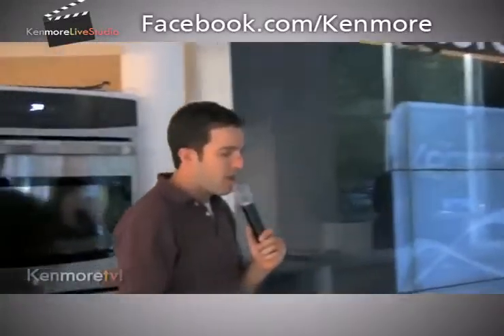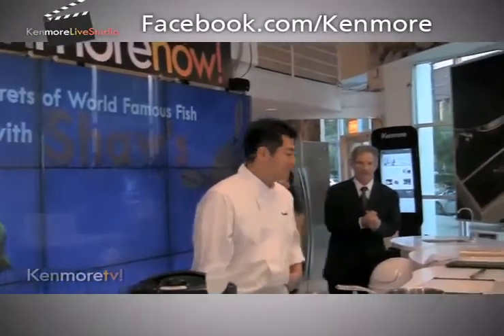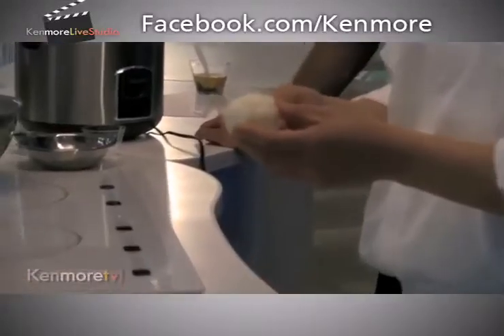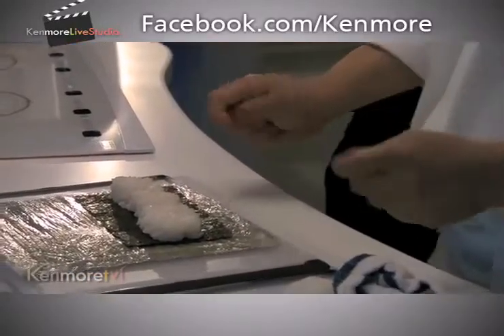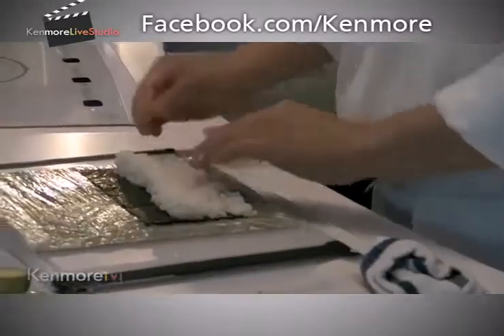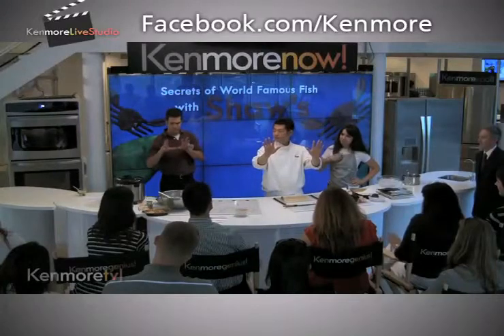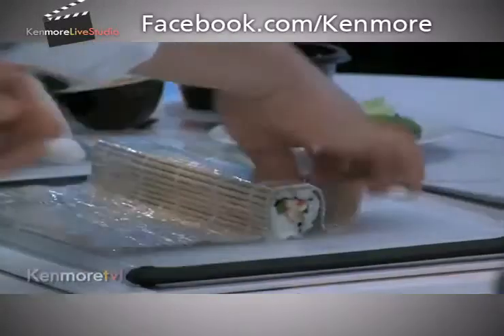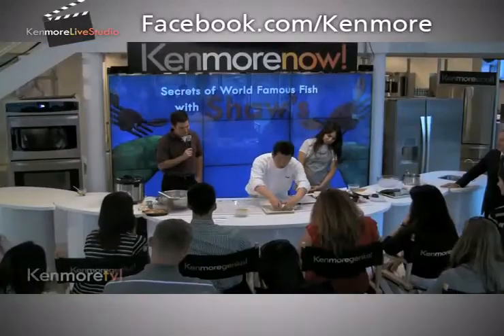Cookbook Review - The Best Sushi Recipes Around - Video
The Kenmore cookbook review series encourages budding chefs around the nation to try out quick and easy recipes! On this episode of Kenmore Live Studios cooking videos, Shaws head sushi chef prepared tasty sushi treats for the whole audience! To check out Kenmores quick recipe and cookbook corner, visit us on Facebook!